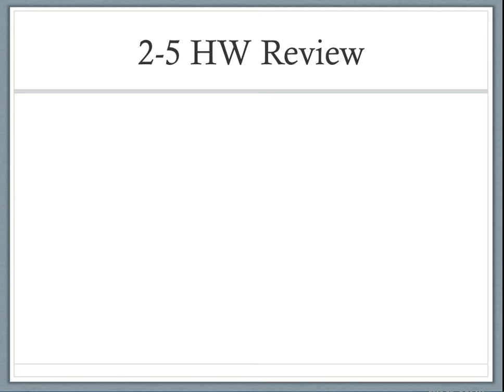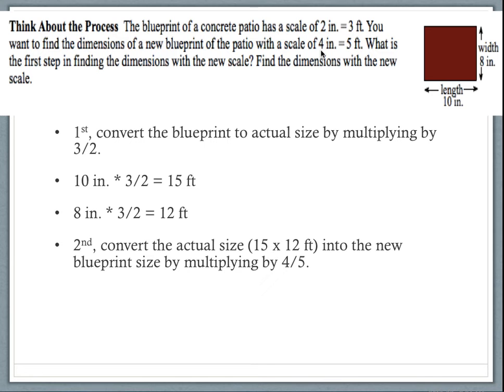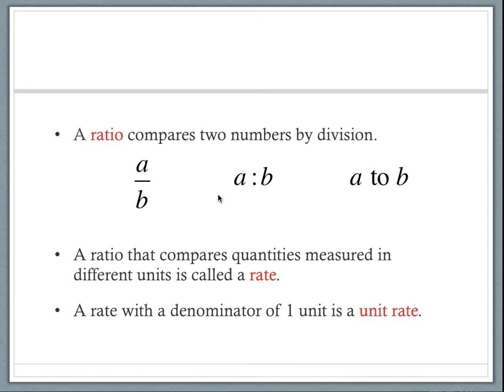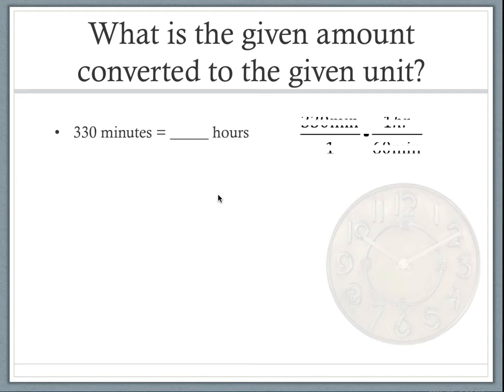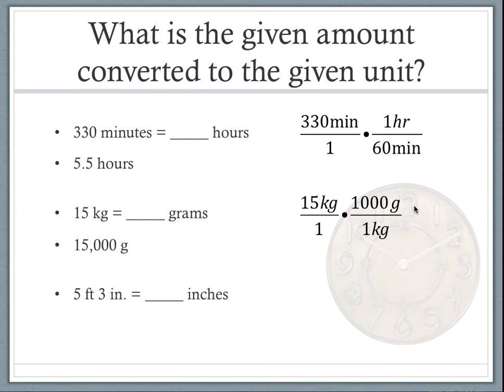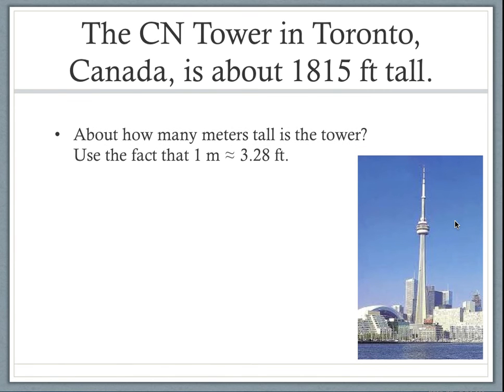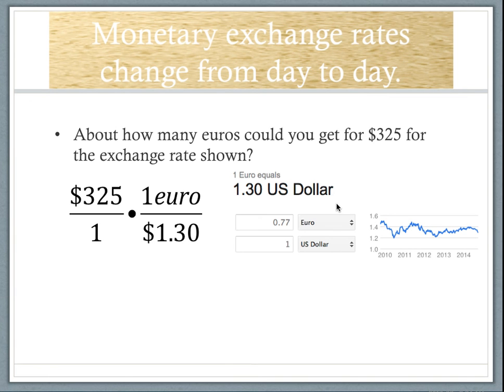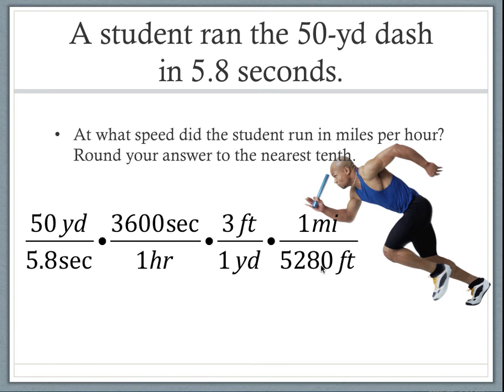Alg 02 06 Movie